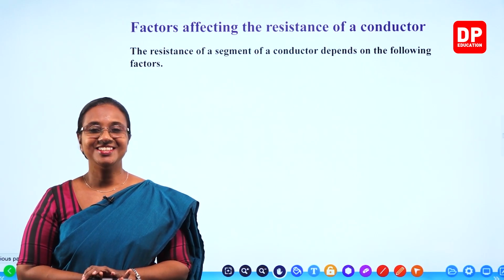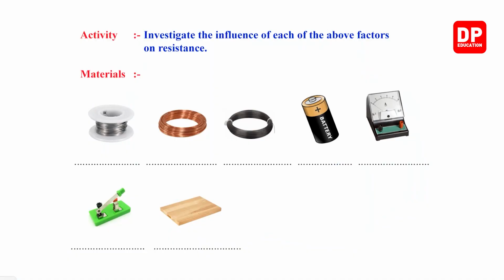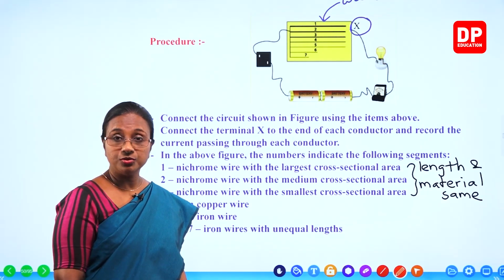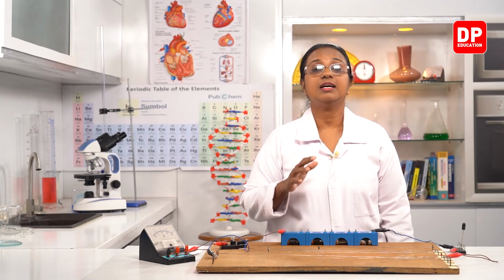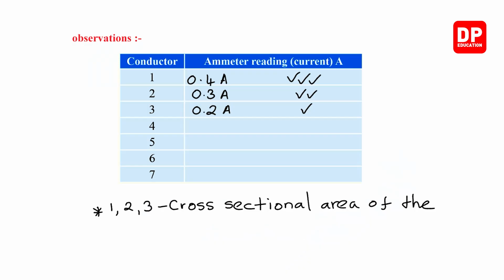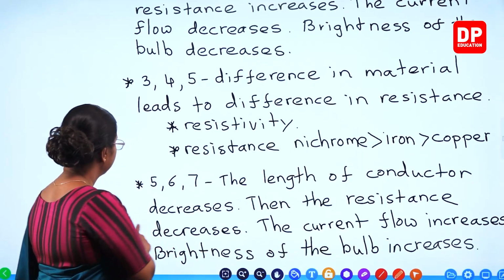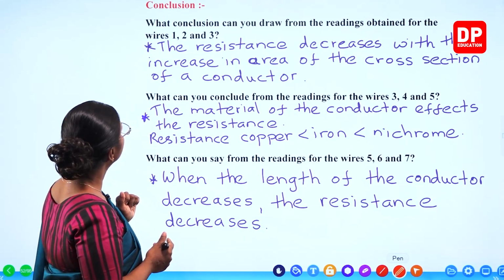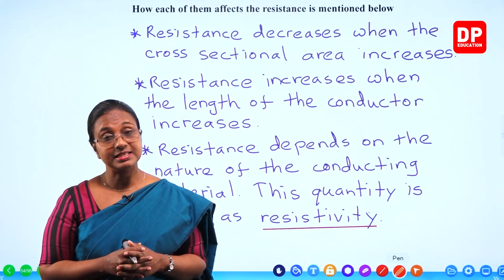Unit 19 | Current Electricity - Part 05 | Grade 10 Science in English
Part 01

Part 02

Part 03

Part 04

Part 05

5.1 Factors affecting resistance in conductors⏩00:00:00
5.2 Activity⏩00:08:26

Part 06

Part 07

Part 08

Part 09

Part 10

Part 11

Part 12

Part 13

Part 14

Part 15